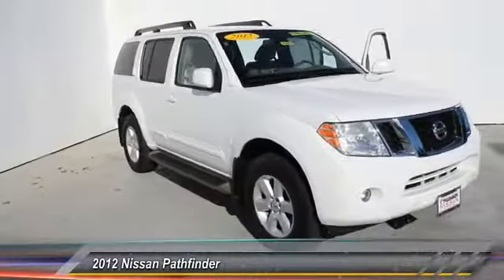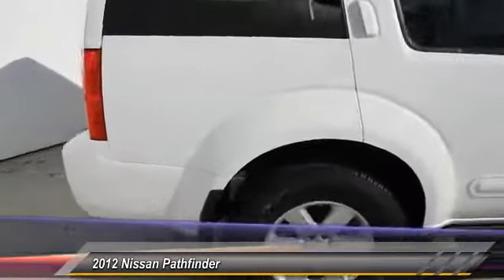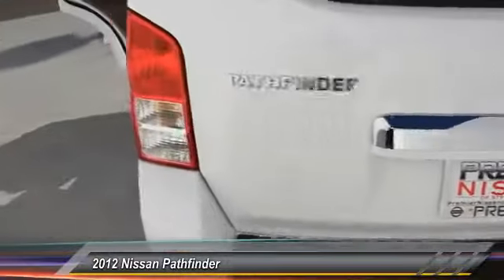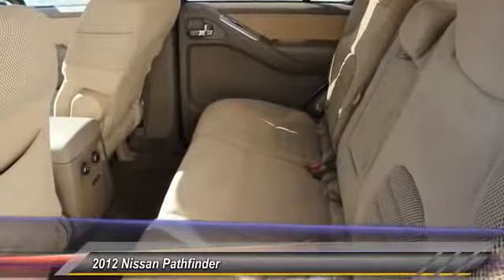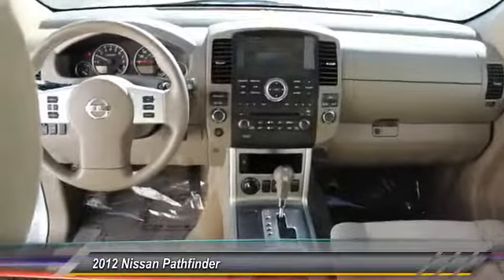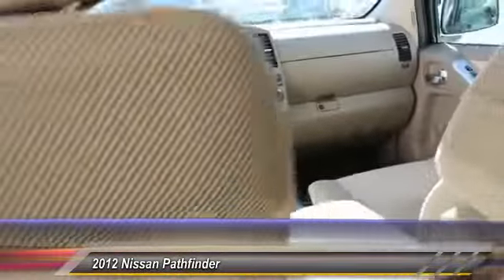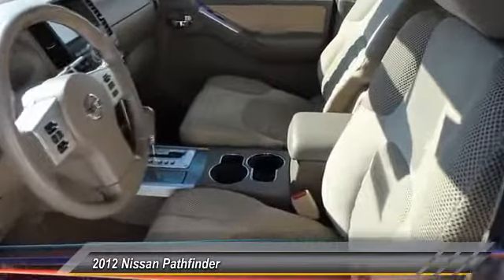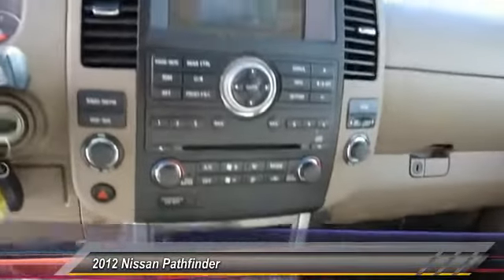2012 Nissan Pathfinder Santa Clara CA P2303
2012 Nissan Pathfinder  - Stock#: P2303 - VIN#: 5N1AR1NB0CC605192

4855 Stevens Creek Blvd.

Check out this 2012 Nissan Pathfinder.   RARE 4WD PATHFINDER SUV, IMMACULATE, LO MILES, PRICE RIGHT HURRY MUST SEE. The Special Internet Price is $20991. Contact the dealership today.